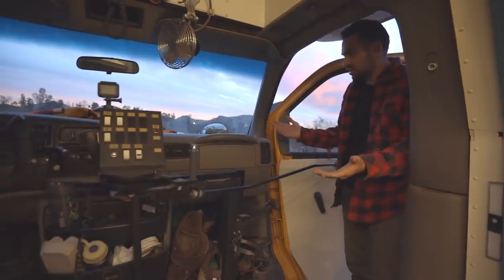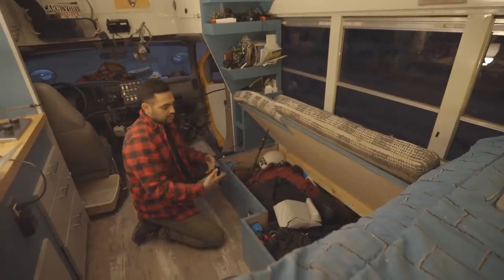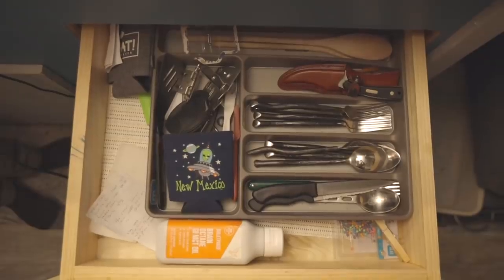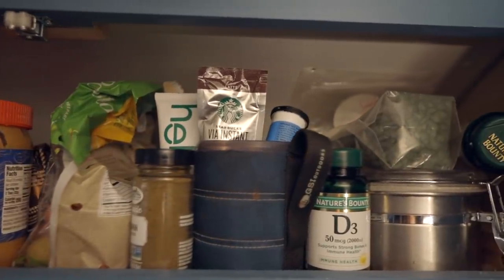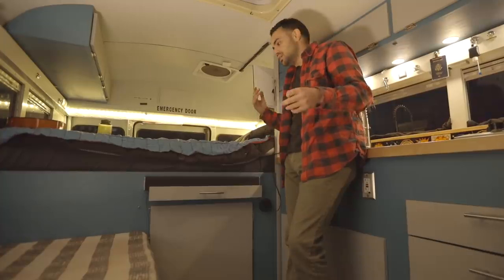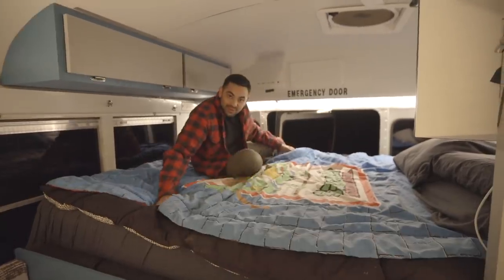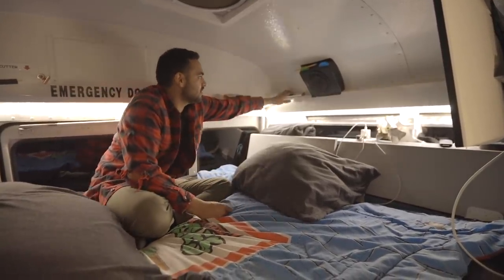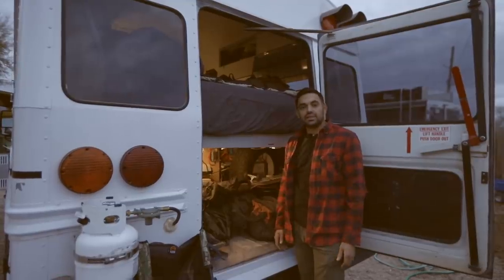DIY Mini School Bus Conversion Tiny House - $13k Budget Van Life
VIDEO DESCRIPTION:

Brian lives and travels full time in this little mini skoolie rig while he films for Tiny Home Tours. This mini skoolie was built in two weeks in the Arizona Desert with power tools powered by my school bus conversion. If you are looking for a budget alternative to Van Life, this mini skoolie has tons of insights that might help you fulfil your dream tiny house life!